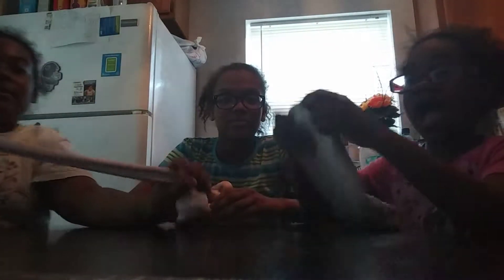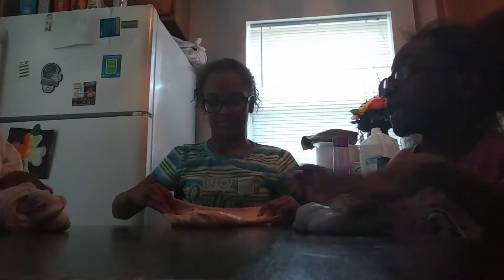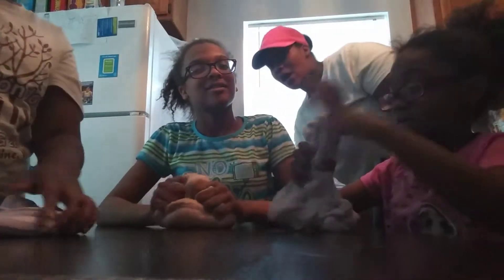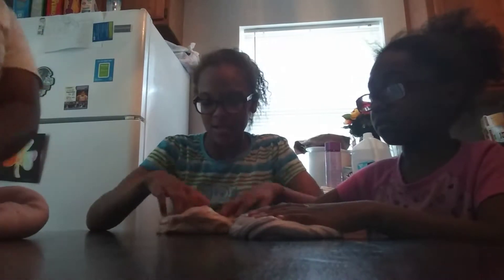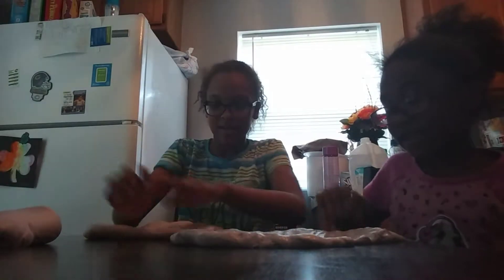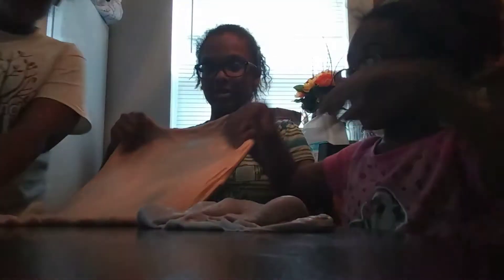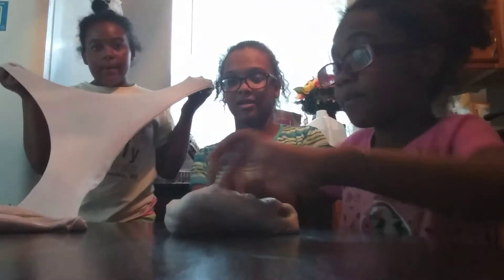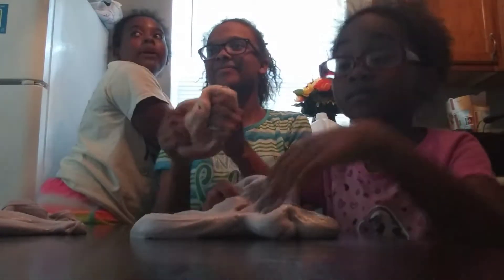We made slime 😀